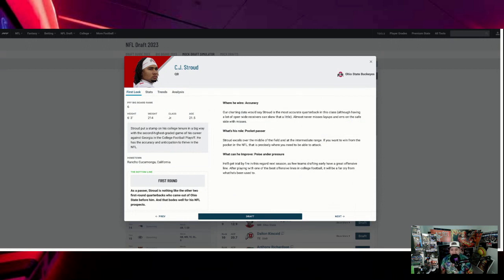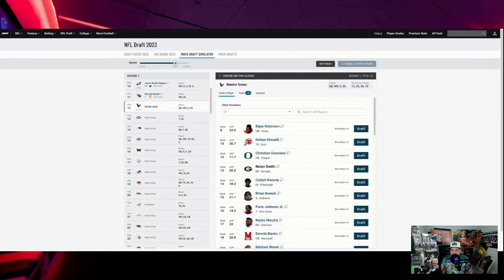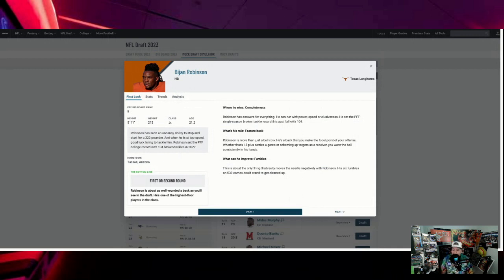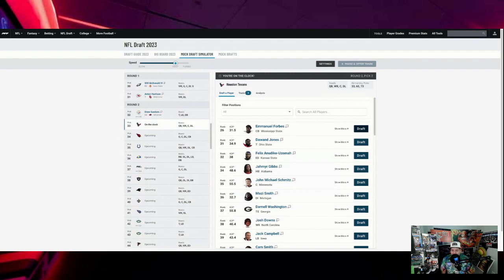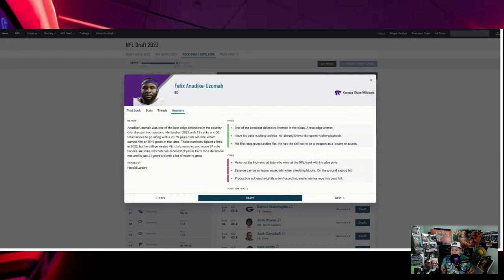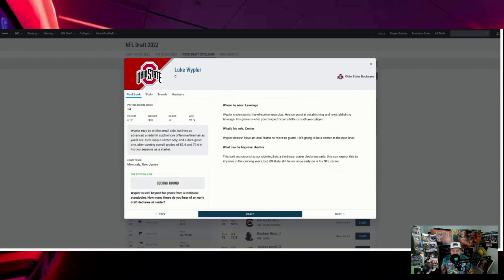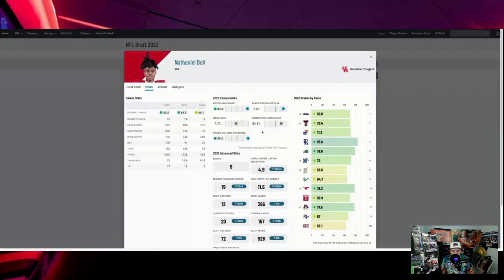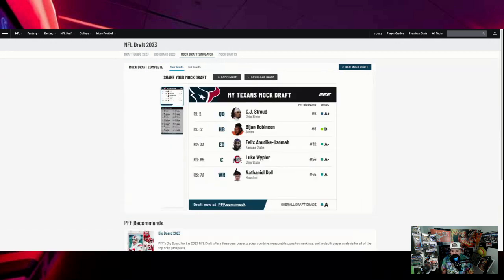Houston Texans Mock Draft!!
Houston Texans 3 Round Mock Draft!

The Youngest, Realist, Illist in the 713
713HSP is hosted by Mr713, a self made houstonian, who wanted to give fans a fresh perspective on our favorite team.